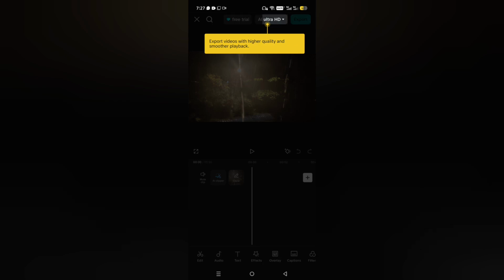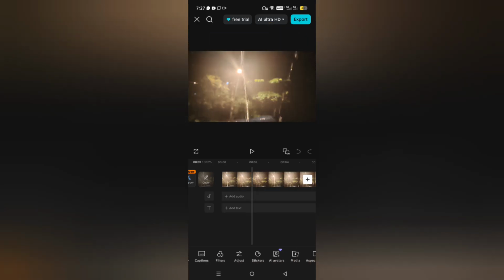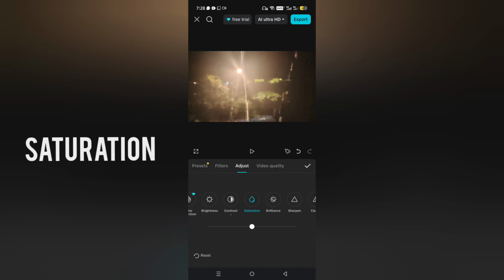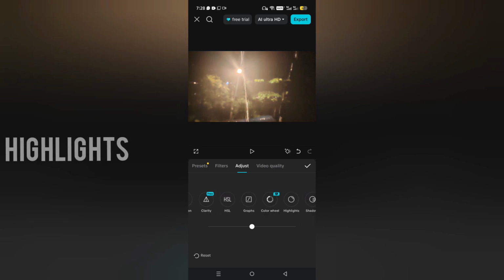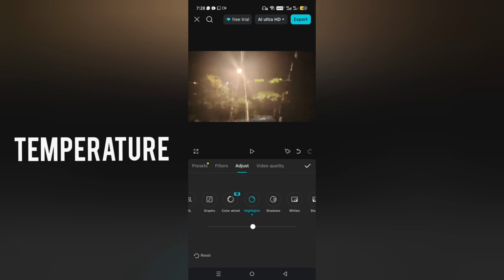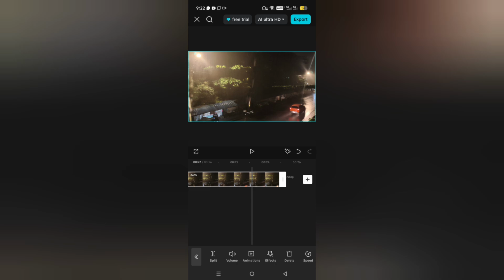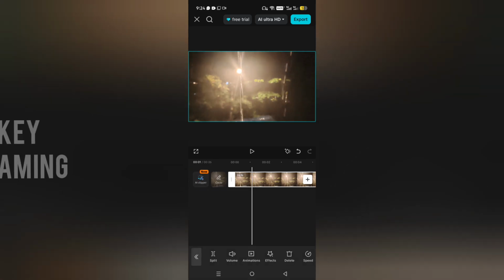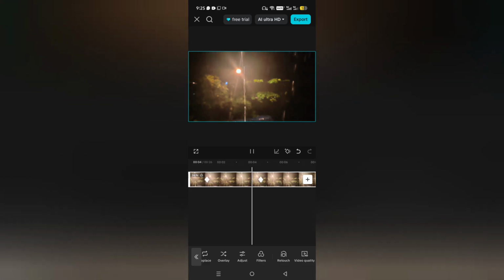How to Color Grade in CapCut (TUTORIAL)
In this tutorial you will learn how to color grade in CapCut step by step. I show you how to adjust brightness, contrast, saturation and temperature, and how to use filters and LUTs to create cinematic looks. You will see how to match color tones between clips, how to correct lighting and how to give your videos a professional aesthetic directly in CapCut. Whether you are searching for how to color grade in CapCut, how to color correct video, how to apply LUTs in CapCut or how to make cinematic color grading, this guide will help. With these simple techniques you can enhance your video quality and create stunning visuals for TikTok, Instagram Reels or YouTube using CapCut editor.